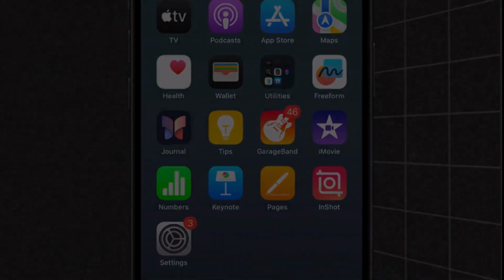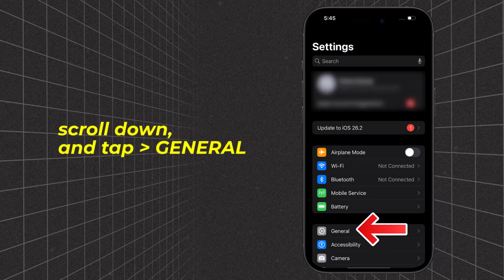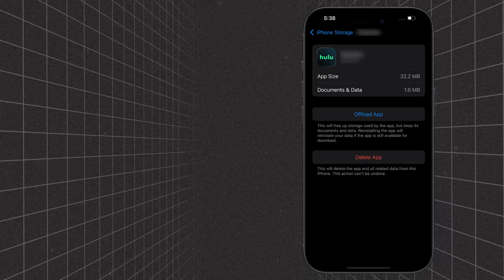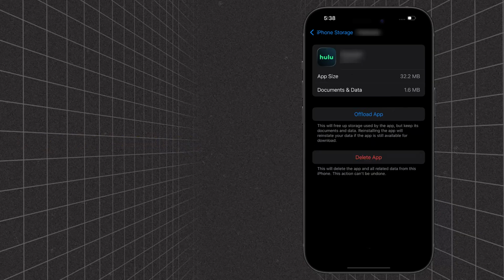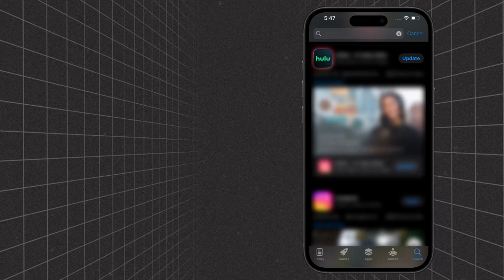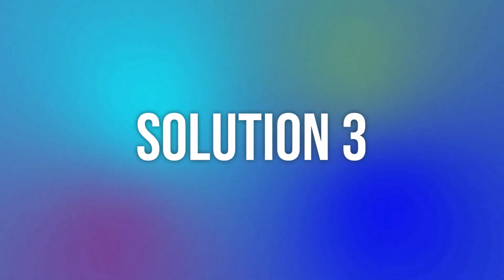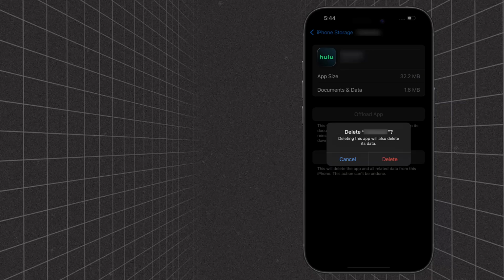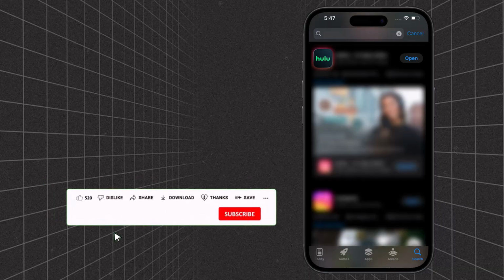How to Fix Hulu Error Too Many Videos Playing (FIXED)